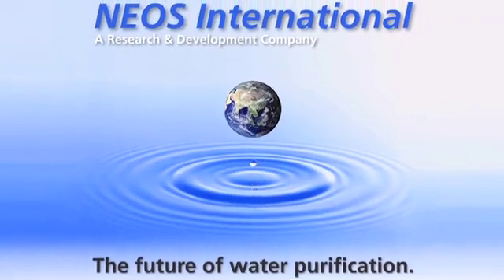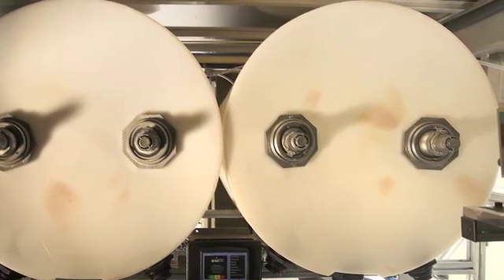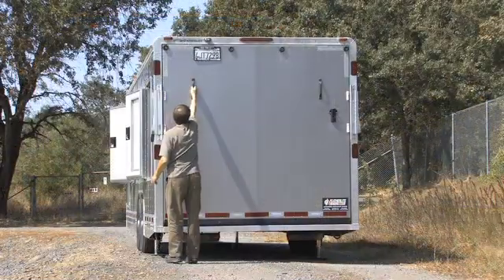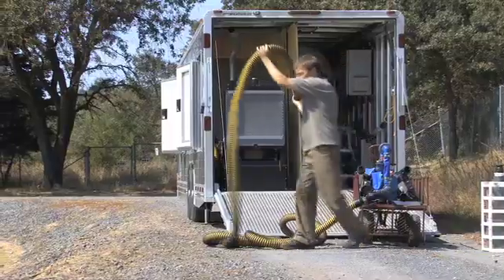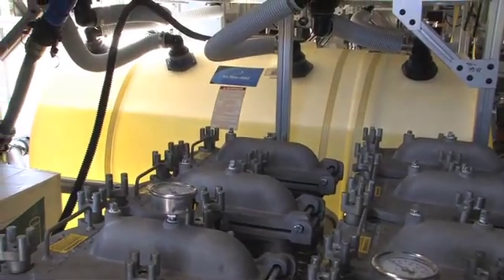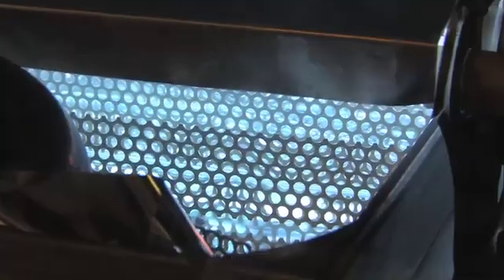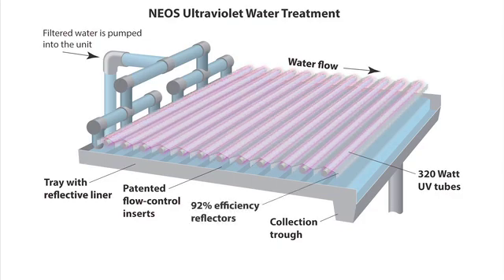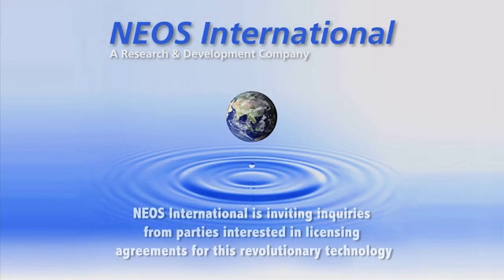NEOS Water Industrial Filtration System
NEOS Water International (predecessor)  was founded in 2004, NEOS started as
a research and development company  dedicated to discovering innovative  technologies that address critical issues  affecting the health and well being of  our global community.

Today our main focus is providing safe  drinking water utilizing equipment that  is far more effective and more cost  efficient than anything currently  available anywhere in the world. Commercial and Industrial scale Water Purification

Why we do what we do:
More people die from polluted  water than from war.
Worldwide, polluted water leads to  5 to 12 million deaths each year.
More than half of the world’s  hospital beds are filled by people  suffering from water-related  illnesses.
Very few technical advancements  over the past 50 years to address  water pollution.

Water Purification Systems & Solutions+
POLLUTED WATER = Disease, blindness, death, and poverty.
NEOS Water systems remove all disease causing organisms: Bacteria,  fungus, virus, parasites and their eggs (cysts), amoebas, and algae.
NEOS equipment removes organic contaminants, pharmaceuticals,  endocrine disrupters, and pesticides.
NEOS equipment improves aesthetic water quality, improved taste, odor,  and color.
Small footprint. Process requires less than 2 automobile parking spaces
At costs as low as ½ to 1/10th  US cent/gallon.
Proprietary and Best in Industry
Can remove salt or toxic metals with the addition of chemicals and  auxiliary equipment.
Existing water treatment products have been unchanged for decades.  Manufacturers make the same equipment they have always made,  simply duplicating each other’s technology.
NEOS offers innovative, advanced and patented methods that
eliminate the problems found in currently available systems.